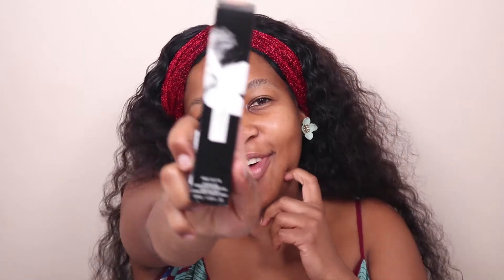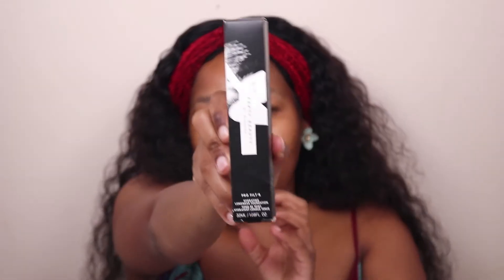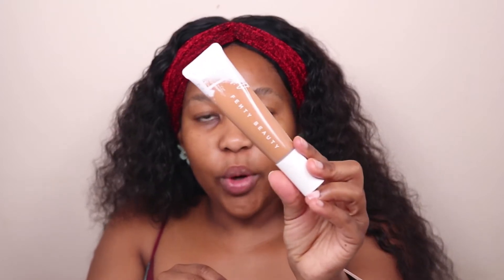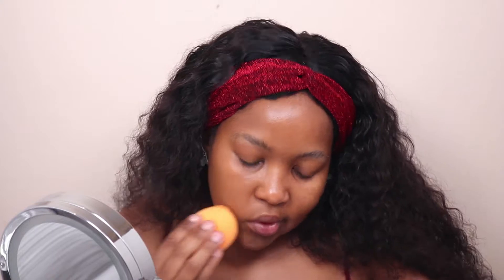*NEW* FENTY HYDRATING LONGWEAR FOUNDATION Review | New Summer Fav?? | South African Youtuber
Hi Melons (Watch in HD),

I am FINALLY trying out the newest Hydrating foundation from my one of my favourite brands FENTY BEAUTY :). Hope you will enjoy this video.

PRODUCTS:
Fenty Beauty Pro  Filt'r Hydrating Foundation in 410
LA Girl Pro Concealer in Fawn
Laura Mercier Translucent Powder in Translucent
Fenty Beauty Bronzer in Mocha Mami
MaybellineLipgloss in Charmer

Outfit:
Hairband: Superbalist
Earrings: The Box
Dress: Marabastad

Gear:
Camera: Canon 80D
Lights: 2 Panel LED Lights
Mic: Rodeo VideoMicro